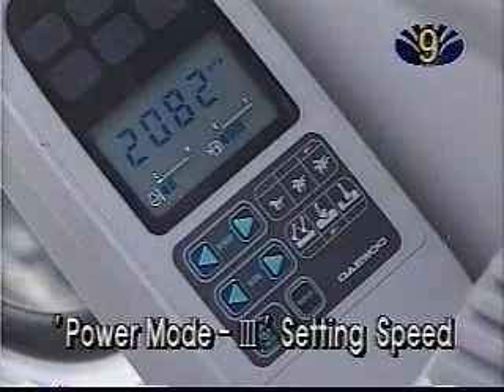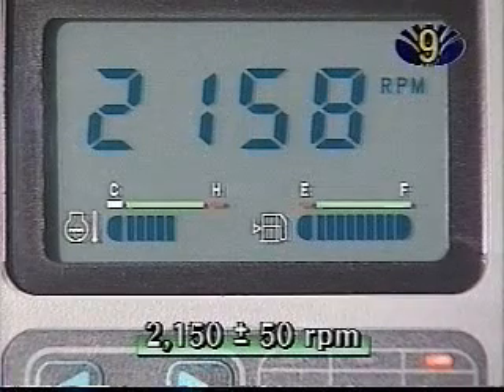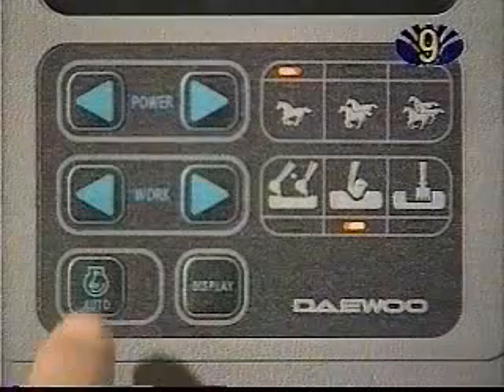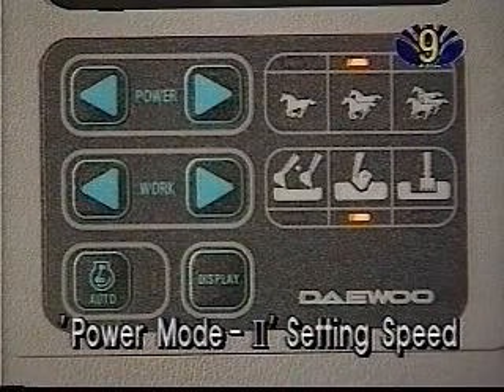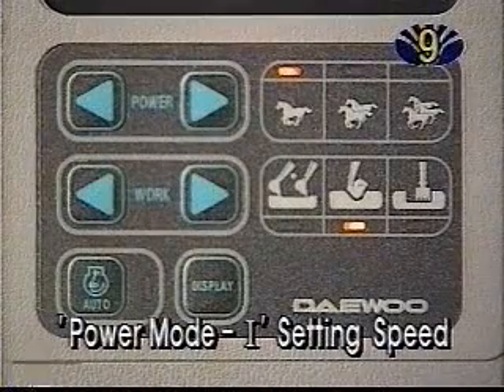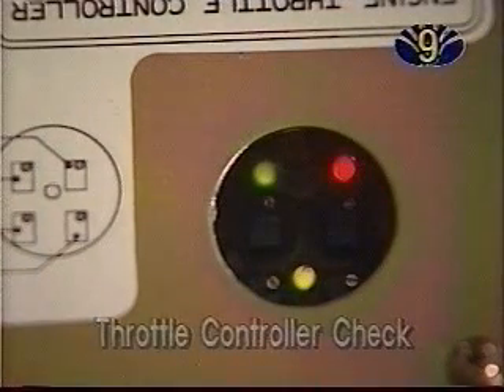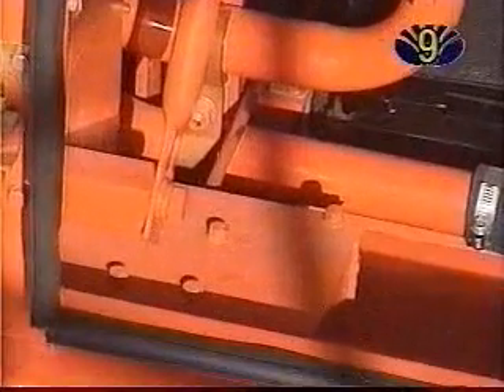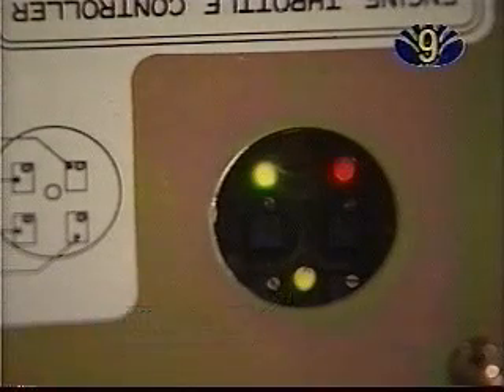VIDEO S220LC V 09 ENGINE SPEED ADJUSTMENT.asf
CEPCOM, ELETROTÉCNICA, CAXIAS